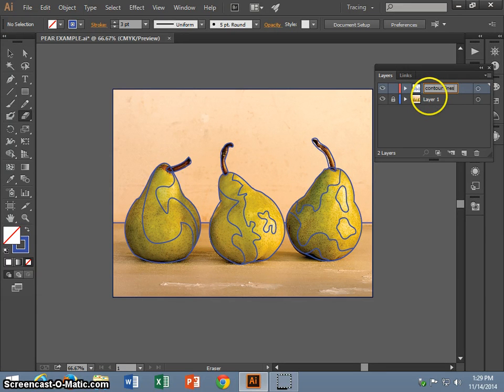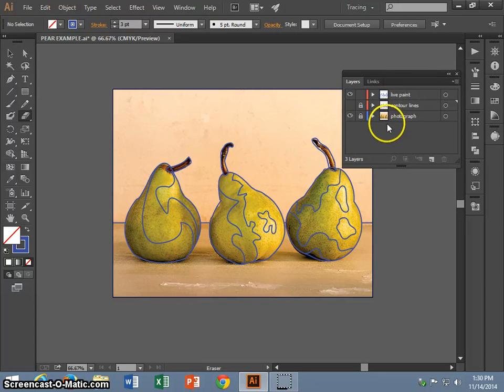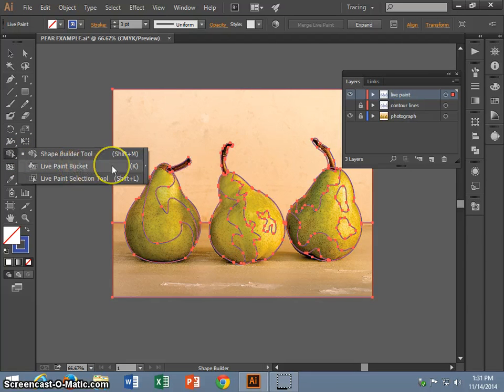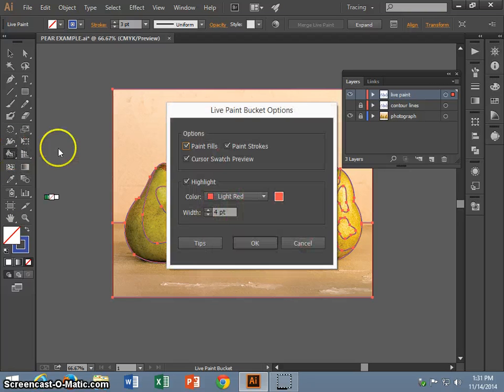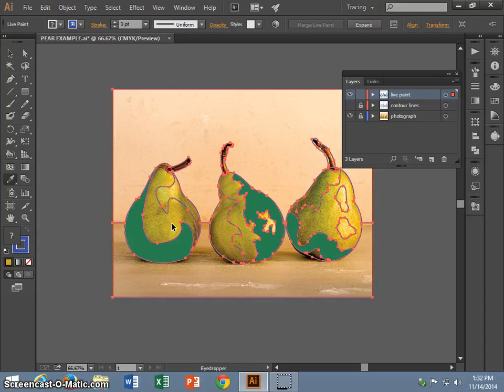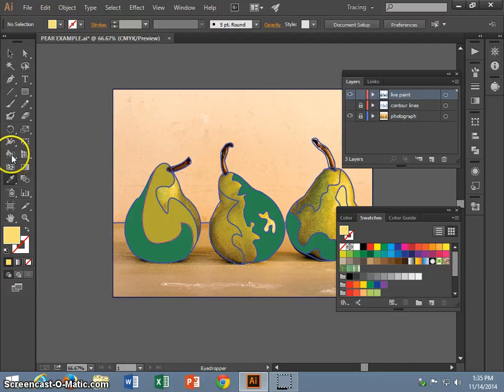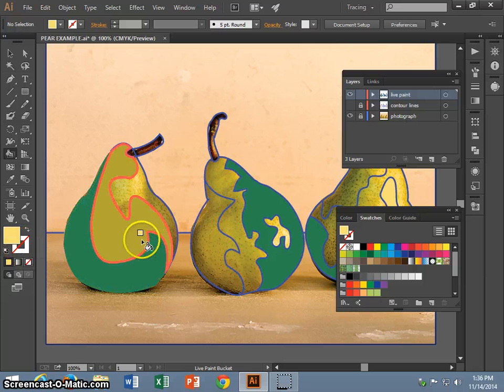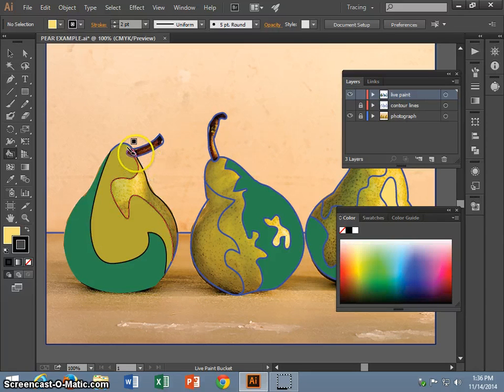9_Starting Live Paint